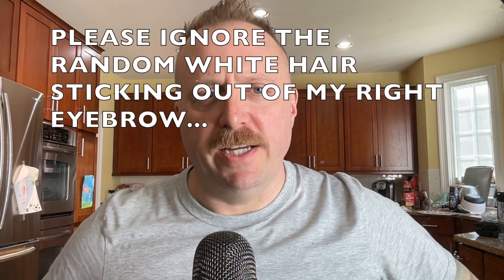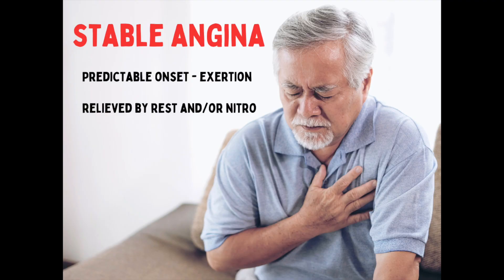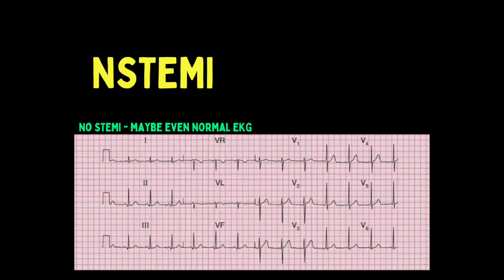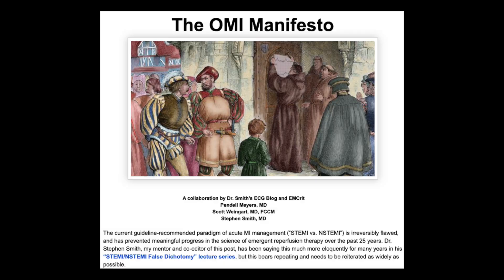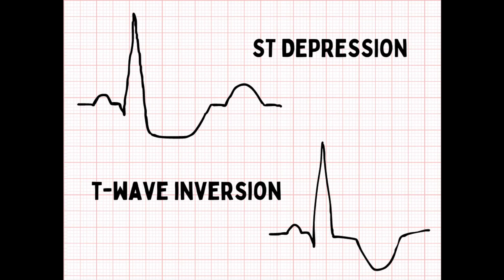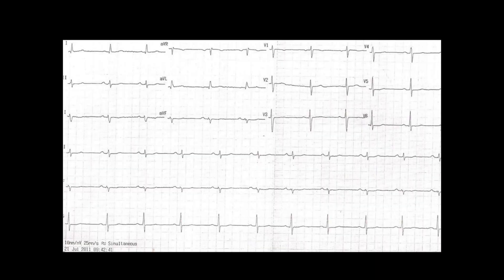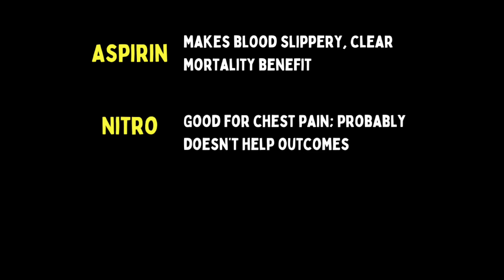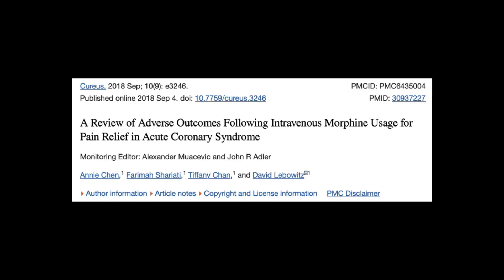Acute Coronary Syndrome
Basic facts and insights about ACS for EMS providers.